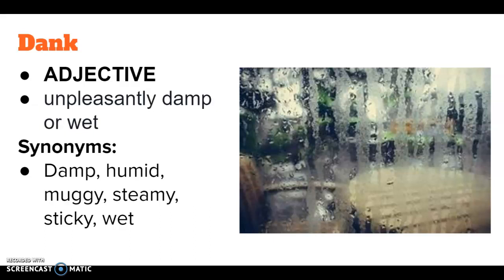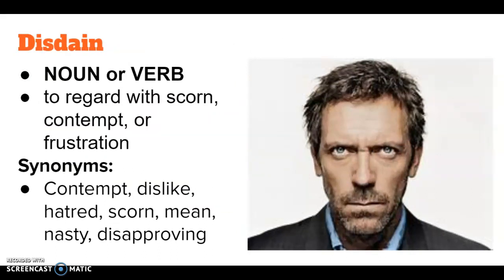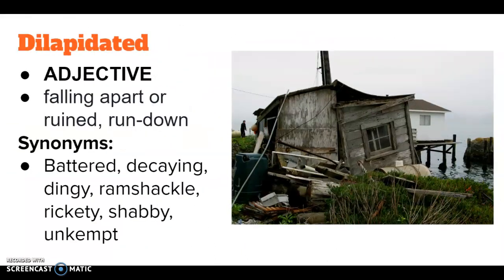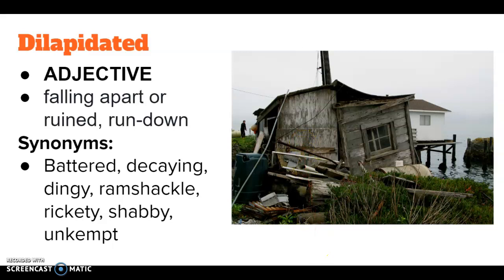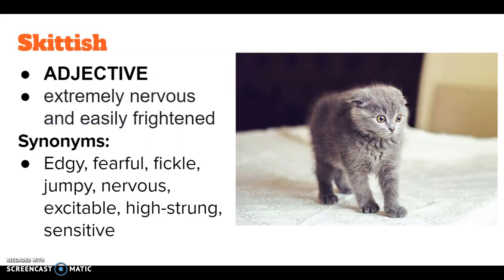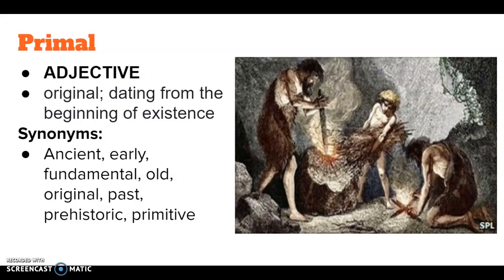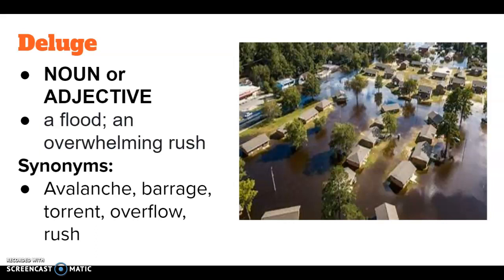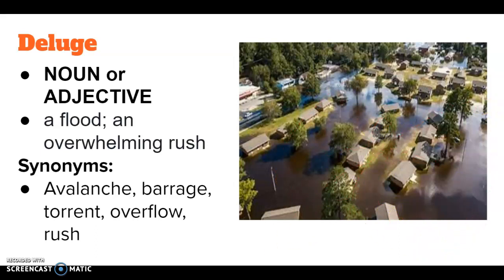Vocabulary Week 12 (8th Grade)